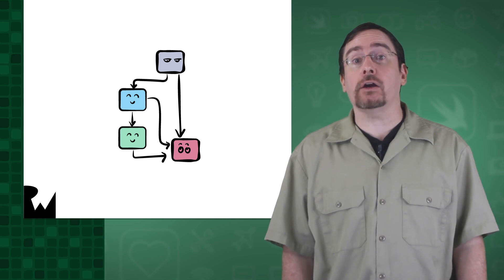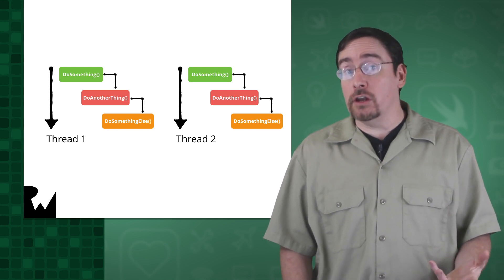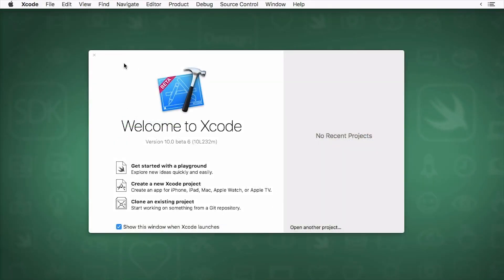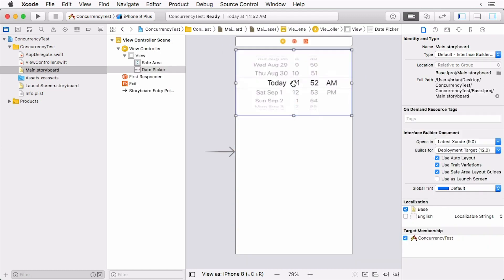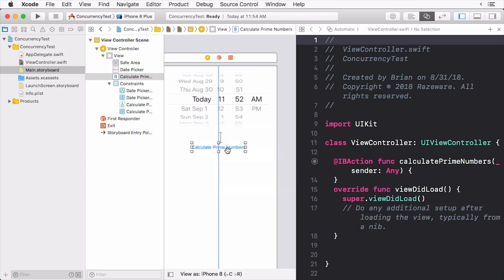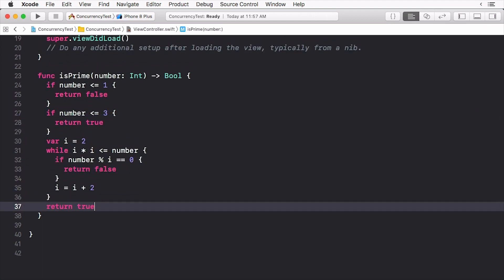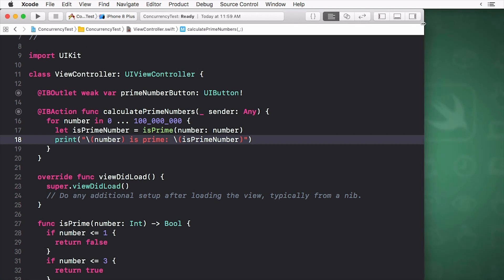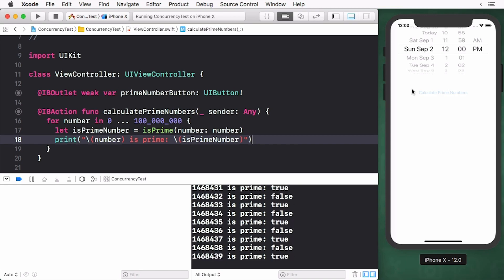Understanding Concurrency - Networking With URLSession - raywenderlich.com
When making network requestions, you need to make your requests in the background so the user isn't waiting unnecessarily. In this video, you'll learn the basics of concurrency.

URLSession is an object that coordinates a group of related network data transfer tasks.

The URLSession class and related classes provide an API for downloading content. This API provides a rich set of delegate methods for supporting authentication and gives your app the ability to perform background downloads when your app isn’t running or, in iOS, while your app is suspended.

The URLSession class natively supports the data, file, ftp, http, and https URL schemes, with transparent support for proxy servers and SOCKS gateways, as configured in the user’s system preferences.

URLSession supports the HTTP/1.1, SPDY, and HTTP/2 protocols. HTTP/2 support is described by RFC 7540, and requires a server supporting either ALPN or NPN for protocol negotiation.

You can also add support for your own custom networking protocols and URL schemes (for your app’s private use) using URLProtocol.

With the URLSession API, your app creates one or more sessions, each of which coordinates a group of related data transfer tasks. For example, if you’re creating a web browser, your app might create one session per tab or window, or one session for interactive use and another for background downloads. Within each session, your app adds a series of tasks, each of which represents a request for a specific URL (following HTTP redirects, if necessary).

The tasks within a given URL session share a common session configuration object, which defines connection behavior, such as the maximum number of simultaneous connections to make to a single host, whether to allow connections over a cellular network, and so on. The behavior of a session is determined in part by which method you call when creating its configuration object:

* The singleton shared session (which has no configuration object) is for basic requests. It’s not as customizable as sessions that you create, but it serves as a good starting point if you have very limited requirements. You access this session by calling the shared class method. See that method’s discussion for more information about its limitations.

* Default sessions behave much like the shared session (unless you customize them further), but let you obtain data incrementally using a delegate. You can create a default session configuration by calling the default method on the URLSessionConfiguration class.

* Ephemeral sessions are similar to default sessions, but they don’t write caches, cookies, or credentials to disk. You can create an ephemeral session configuration by calling the ephemeral method on the URLSessionConfiguration class.

* Background sessions let you perform uploads and downloads of content in the background while your app isn’t running. You can create a background session configuration by calling the backgroundSessionConfiguration(_:) method on the URLSessionConfiguration class.

The session configuration object also contains a reference to URL cache and cookie storage objects that may be used when making requests and handling the responses, depending on the configuration and request type.

The tasks in a session also share a common delegate that lets you provide and obtain information when various events occur—when authentication fails, when data arrives from the server, when data is ready to be cached, and so on. Using a URL Session has a step-by-step list of events that occur when a session is performing a task, and which delegate methods are called as a result.

On the other hand, if you don’t need any of the features provided by a delegate, you can use this API without providing one by passing nil when you create a session.